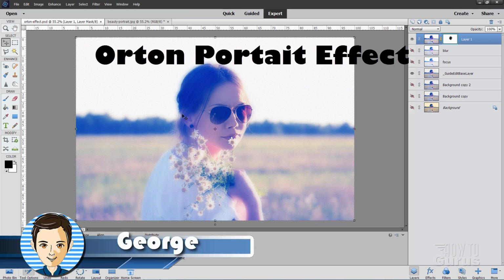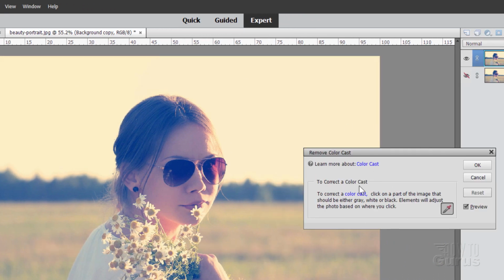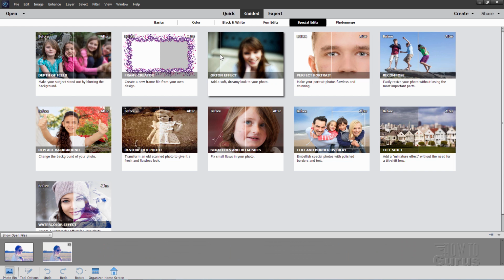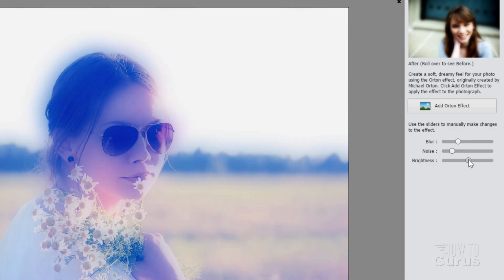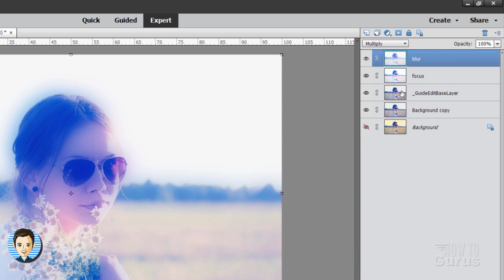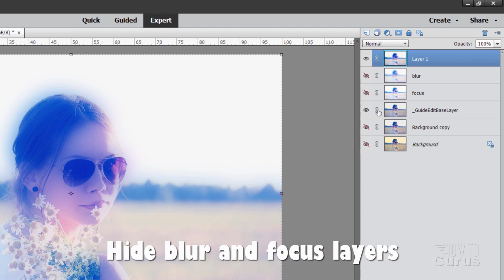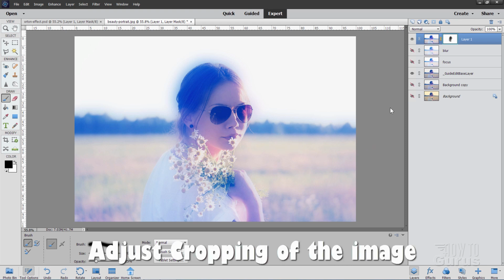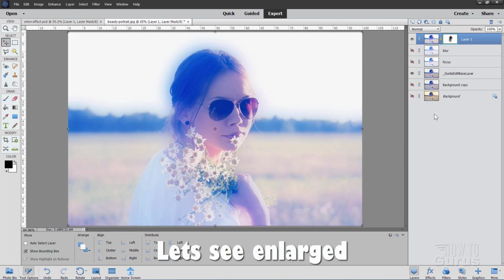How to Make an Orton Effect Soft Focus Portrait using Adobe Photoshop Elements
Photoshop Elements Soft Focus Portrait. I show you how to make a soft focus portrait look using the Orton Effect in Photoshop Elements. How you can make an interesting soft focus portrait look using the Orton Effect in Adobe Photoshop Elements. Quick and easy Guided Edit.

00:00 Start with original image
00:10 Make duplicate of background
00:23 Remove Color Cast
00:40 Open Guided Edits
00:57 Orton Effect is in Special Edits
01:13 Launch Orton Effect and click Add Orton Effect button
01:23 Adjust Blur, Noise, and Brightness to suit
01:49 Click Next, then In Expert
02:08 Merge top 2 layers to new layer
02:26 Add Layer Mask to new top layer
02:41 Paint Soft Edge Black onto layer mask over face
03:02 Adjust the Cropping
03:36 Like Share Subscribe